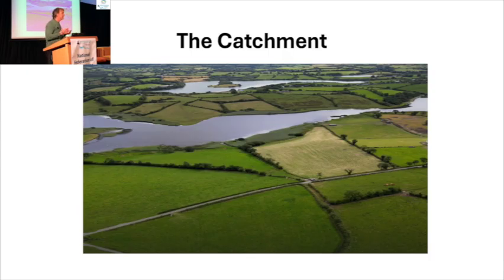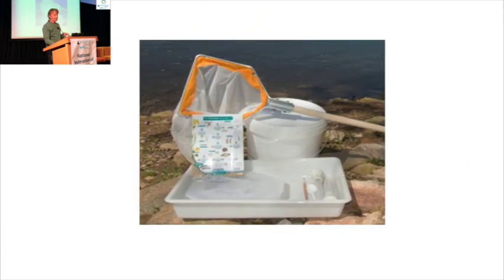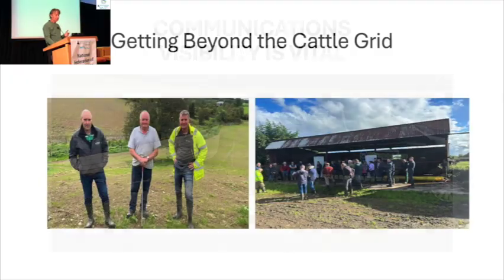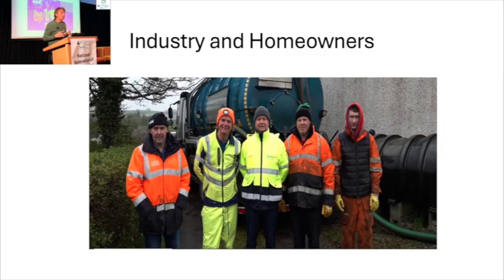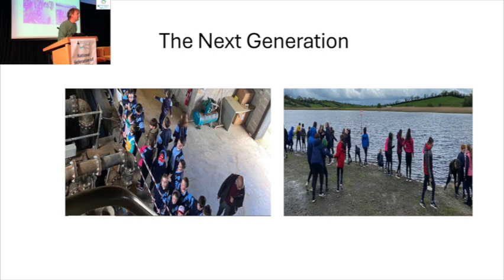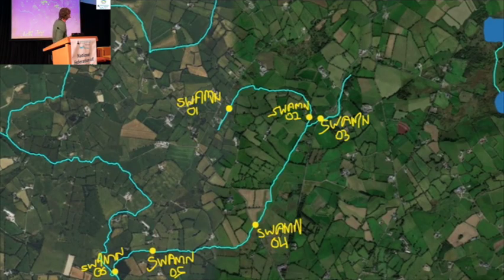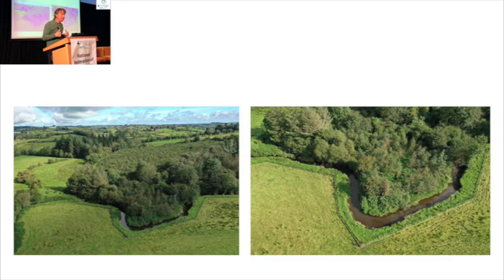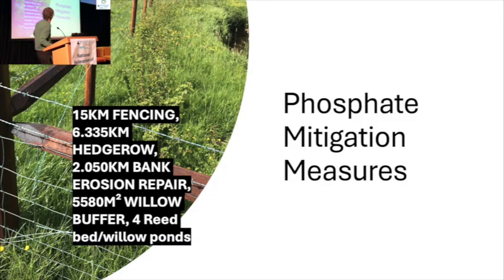Ross MacDonald, Source Protection Officer, Stranooden GWS speaking at the RWS Conference 2024.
Ross MacDonald, Source Protection Officer, Stranooden GWS speaking at the Rural Water Services Conference on Thursday, 12 September 2024 in the Hodson Bay Hotel, Athlone, County Roscommon.
Theme of the day: ‘Strategies for a Resilient Rural Water Sector’
Session 3 : Managing GWS Operations
The focus of the presentation: Catchment Solutions

If you would like to keep up to date with the activities of the National Federation of Group Water Schemes please visit any of the following online platforms: